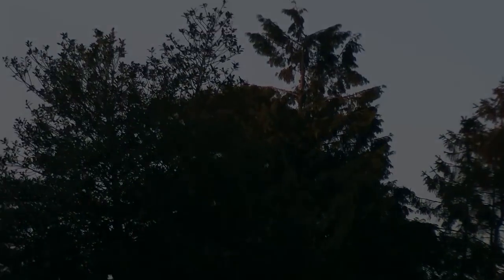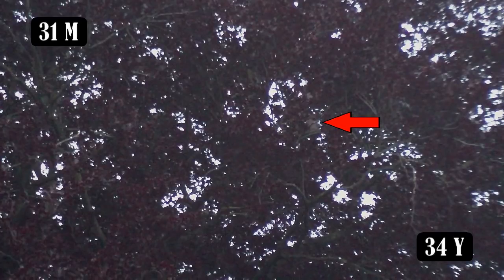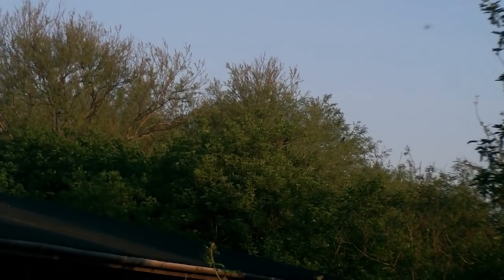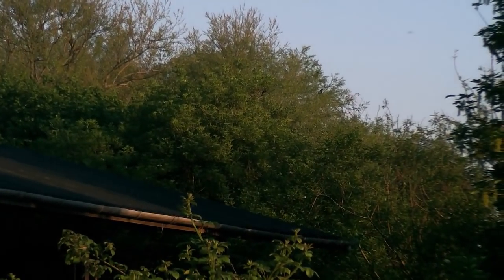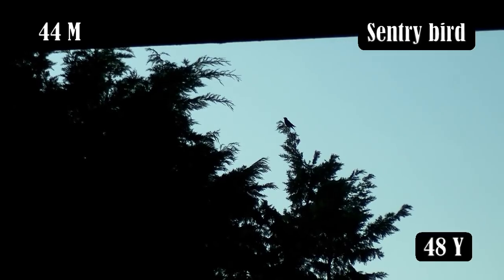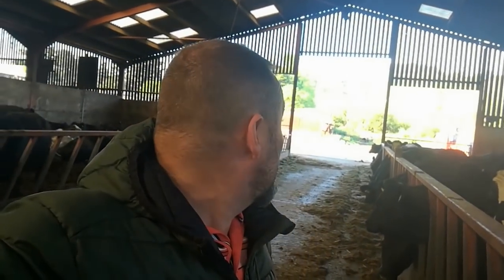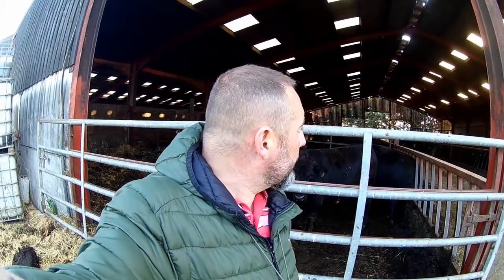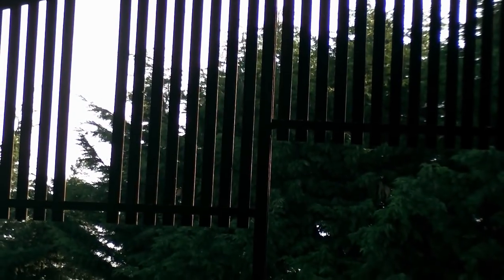Sniping with the Sandwell Field Sports 25 calibre Snipe in HD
In this episode of VHTV Si takes out his Sandwell Field Sports .25 calibre Snipe to see how it does culling vermin around the farm.

This rifle is based on a HW99S but then tuned and customised by Tony and John at SFS.

Also watch and learn what Si’s tactic is in shooting corvids especially the sentry bird.

Si & Davy.